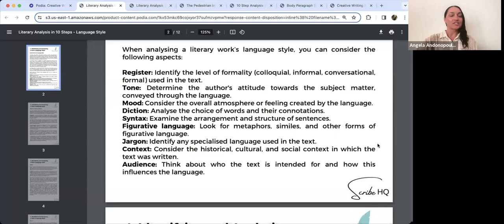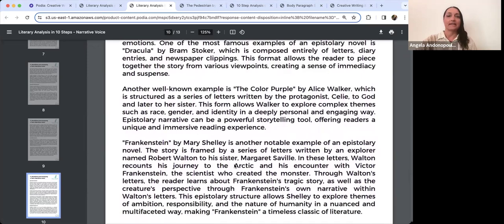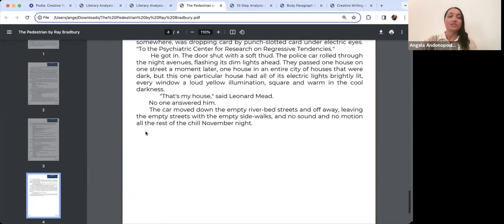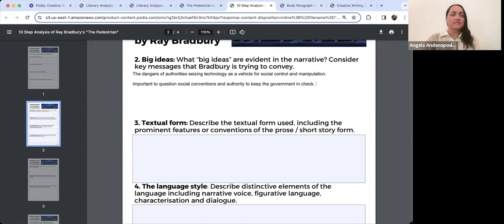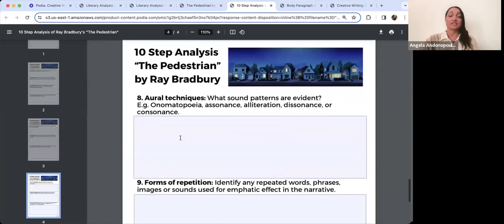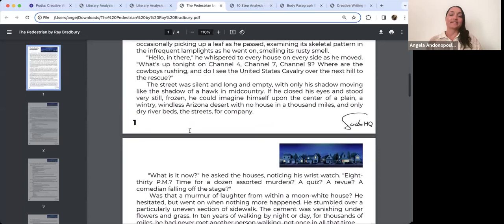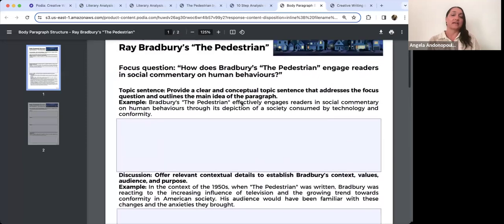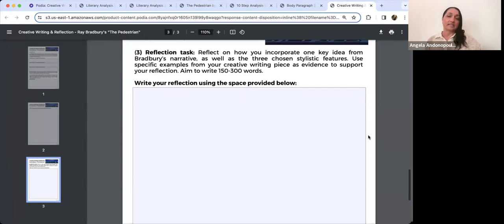Lesson 5: Narrative Voice + Ray Bradbury's "The Pedestrian"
Join Dr Ando's Classroom to access the FREE English Foundations Program

This is the video recording for Lesson 5 of the English Foundations Program, which focuses on Step 5 in the Literary Analysis Process - Narrative Voice. Ray Bradbury's short story is the focus text for this lesson. Bradbury's dystopian narrative is a current HSC Standard text on the syllabus for Module C: Craft of Writing.

In this lesson, we cover:
- Relevant aspects of Step 3 and 4 - Textual Form and Language Style following on from the previous two lessons, paying attention to the conventions of science fiction, dystopian fiction, satire and the short story form. Dr Ando introduces how Bradbury's chosen textual form and language style shape the characterisation, imagery, key ideas, and dialogue in the narrative.

- Dr Ando introduces Step 5 in the Literary Analysis Process - Narrative Voice. The reading task for this week is the "Literary Analysis in 10 Steps - Narrative Voice" PDF, which introduces students to a variety of different types of narrative voice, going beyond the three basic types of first, second and third person narration. These different forms include homodiegetic, autodiegetic, heterodiegetic, close third person, and omniscient narration, and we also touch on other narrative modes including stream of consciousness, frame narrators, epistolary, and multiple perspective narratives.

- We read Ray Bradbury's short story "The Pedestrian" and applied relevant aspects of the 10 Step Analysis Process to the text. Dr Ando explains how Bradbury's context, purpose, audience and values shaped the narrative, and we focused particularly on how Bradbury uses characterisation, the setting, figurative language, tone, mood, symbolism, and dialogue to critique the use of technology as a vehicle for social control and manipulation.

- Dr Ando introduces the two writing tasks for this lesson. Students can choose to write an analytical body paragraph using the provided scaffold in the "Body Paragraph Structure - Ray Bradbury's "The Pedestrian" PDF, and / or a creative and reflective task in the "Creative Writing & Reflection - Ray Bradbury's "The Pedestrian" PDF.

- Students have the opportunity to submit their responses for written feedback in a shared Google document.

All of these resources are on offer in the English Foundations Program portal, as well as plenty of supporting resources that students can use to help them develop a stronger understanding of the narrative and to compose their responses.

Happy writing!
Dr Ando :)